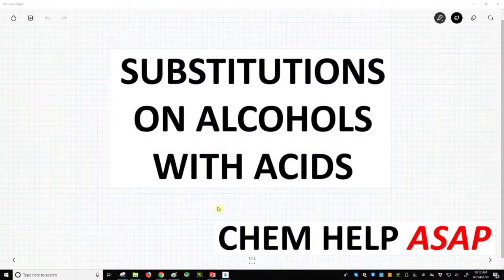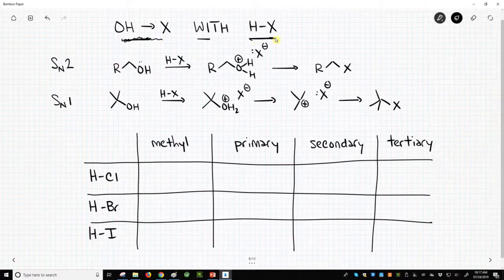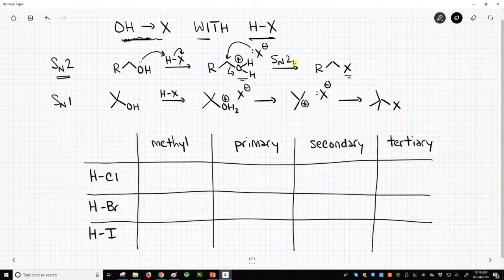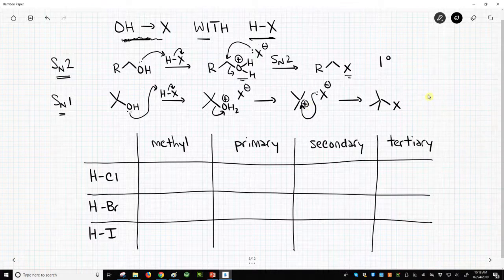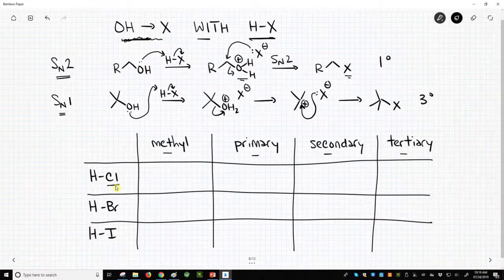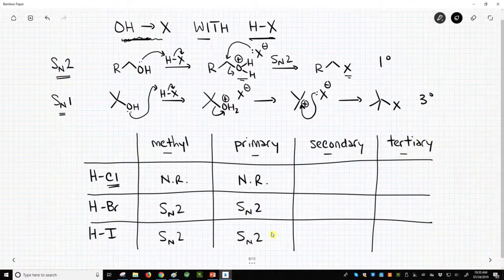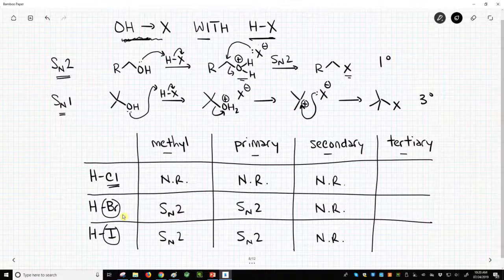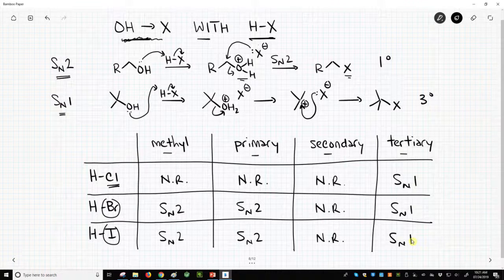reactions of alcohols with HX acids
Alcohols undergo substitutions with HX-type acids, but the reaction depends upon the substitution of the alcohol and the identity of the acid.  Methyl and primary alcohols undergo SN2 reactions with HBr and HI to form a bromide and iodide, respectively.  Secondary alcohols are generally unreactive because they cannot form good carbocations and are too hindered for halides to attack in an SN2 fashion.  Tertiary alcohols undergo SN1 reactions to form a halide with all three acids, HCl, HBr, and HI.